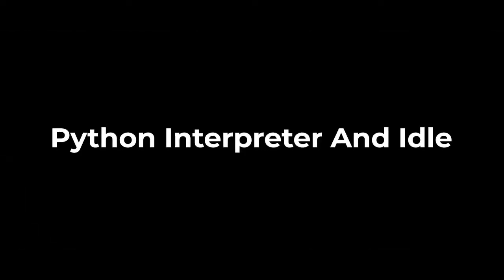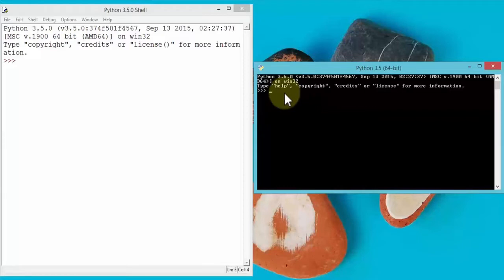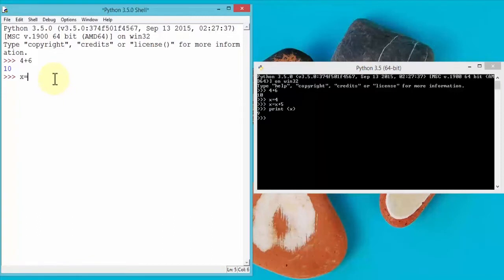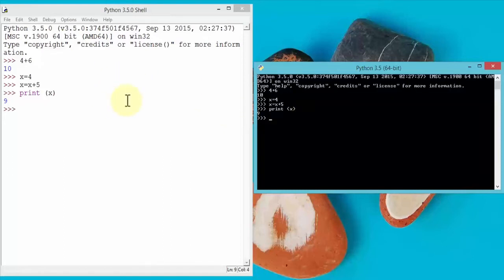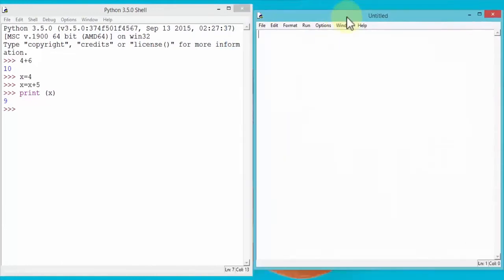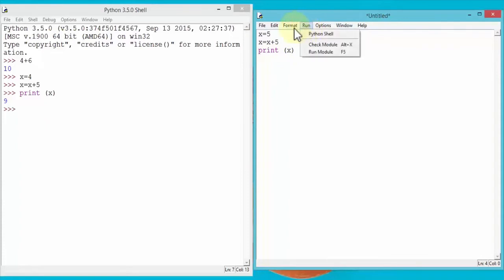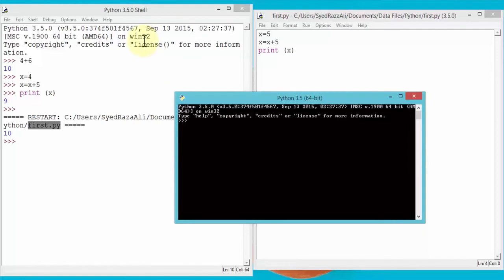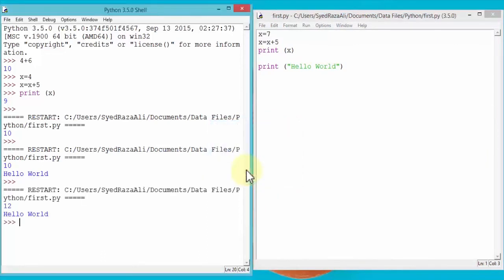[Python ] | Python Interpreter and IDLE (2020) | Eduonix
This video will help you understand how to work with Python interpreter and IDLE   from scratch and basic python concepts involved in learning the Python concepts

★★★learn for FREE with CERTIFICATIONS★★★